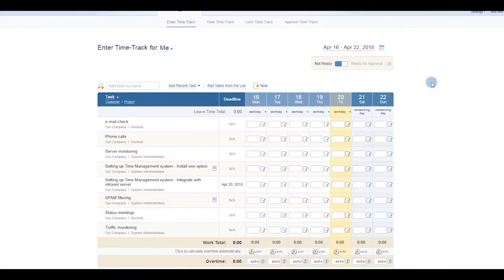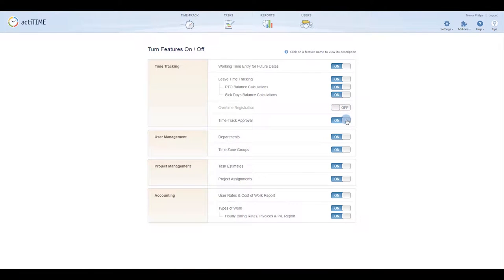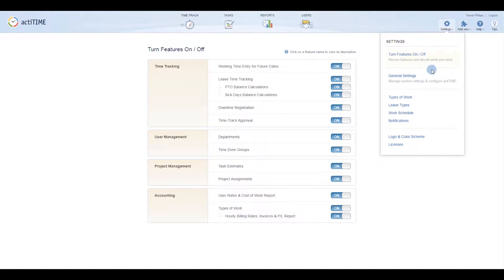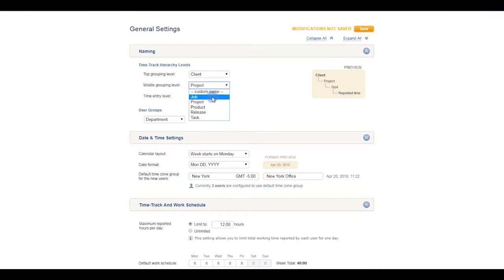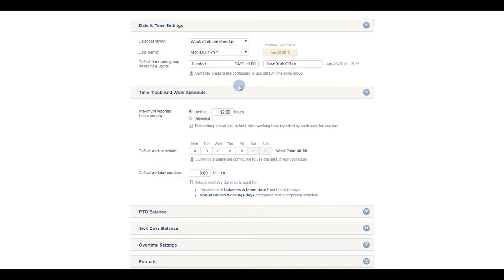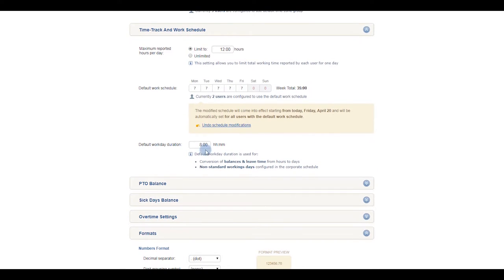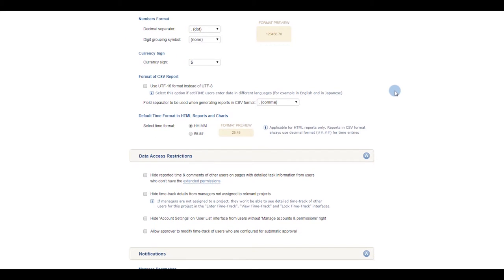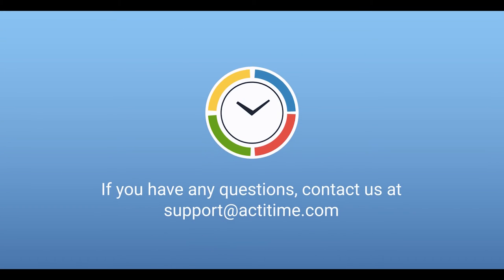actiTIME Time Tracking Software: Initial Setup